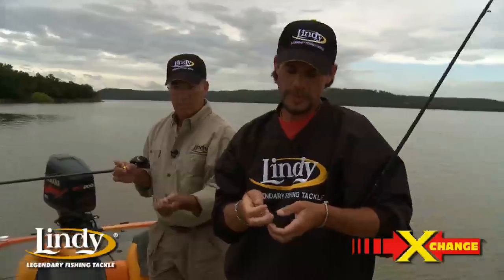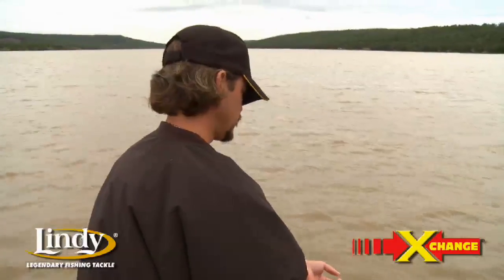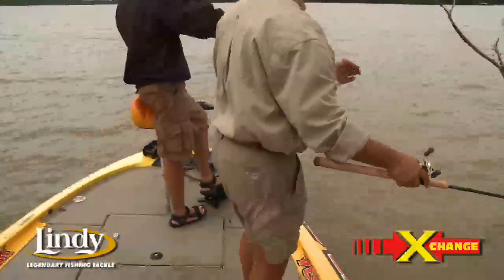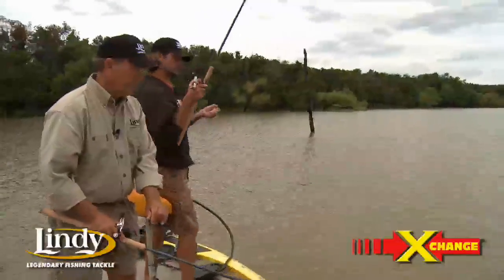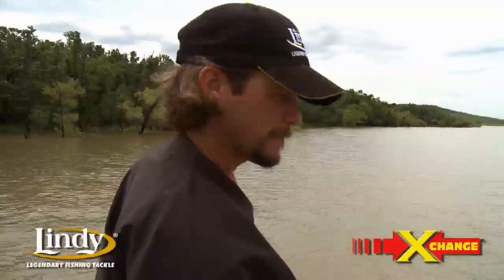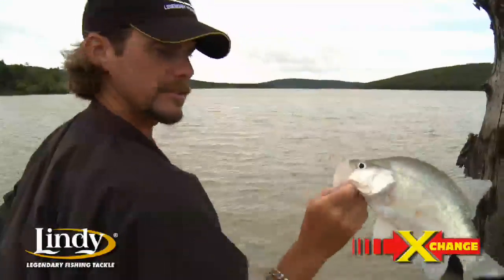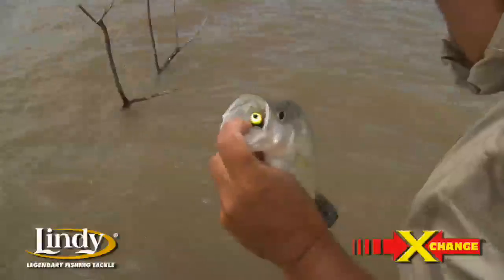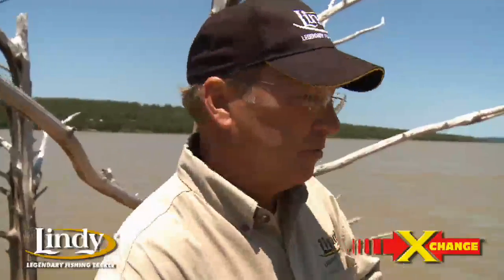Dippin' trees for summer Crappie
Todd Huckabee and Barry Morrow catch crappie around submerged timber on Lake Eufaula, Oklahoma. Changing weight proves to be the key to unlocking the bite as conditions change on this summer day.